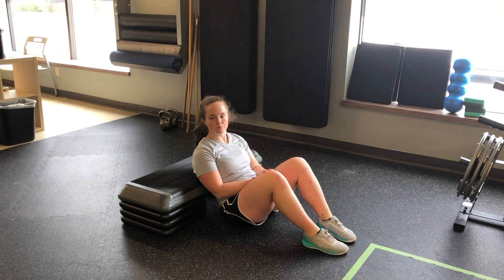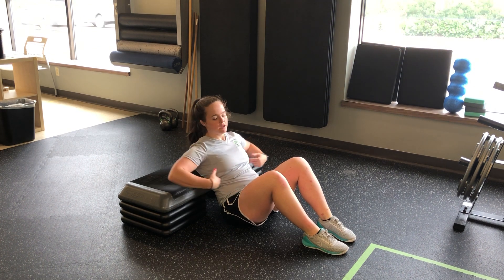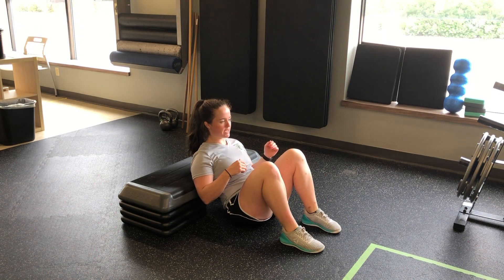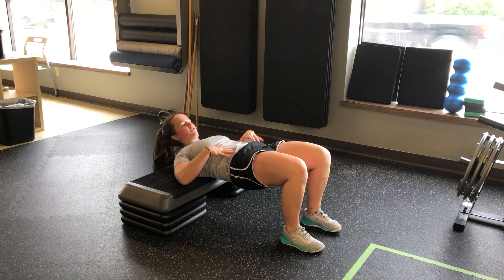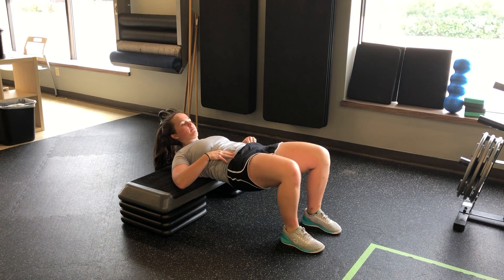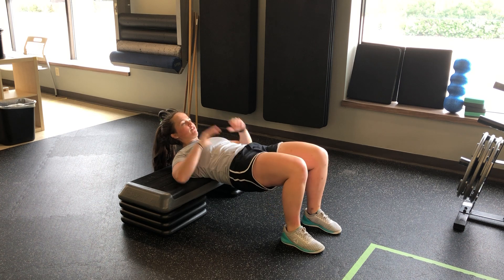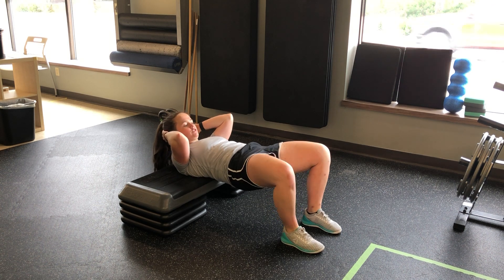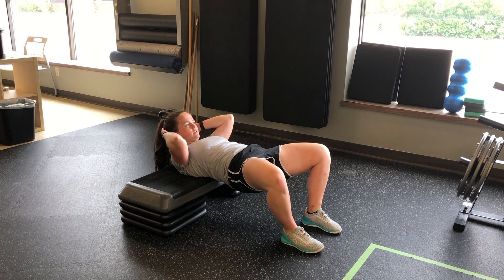Unity Fitness - Shldr Elev Glute Bridge ISO + Clam